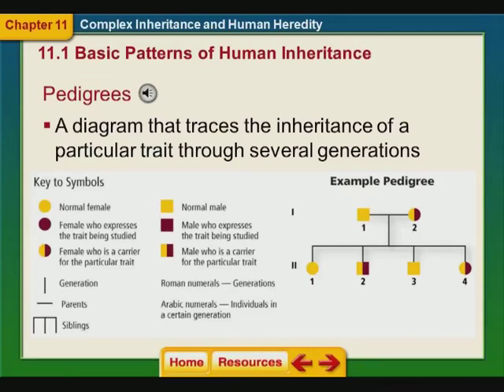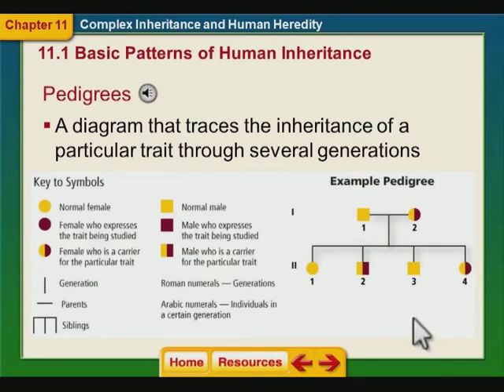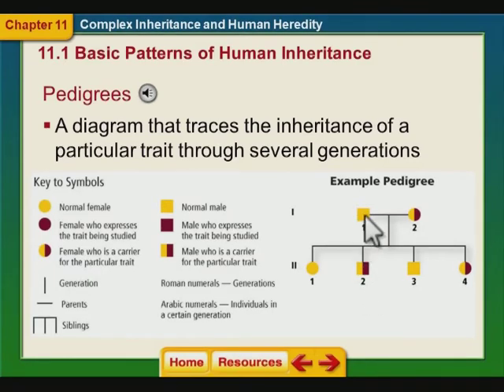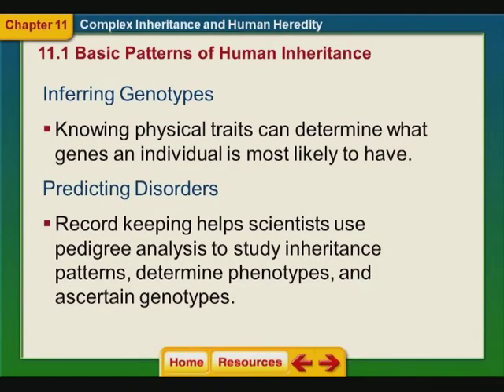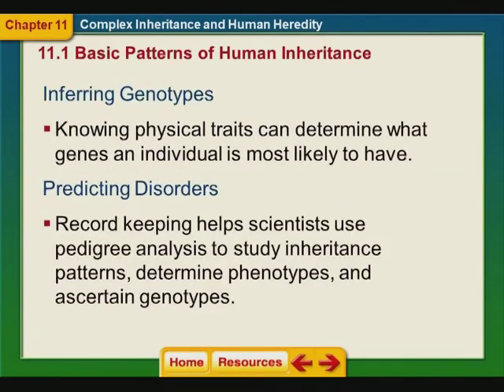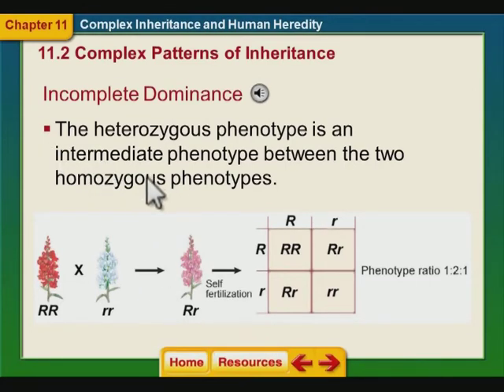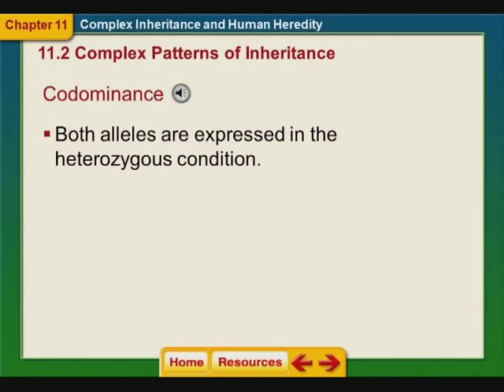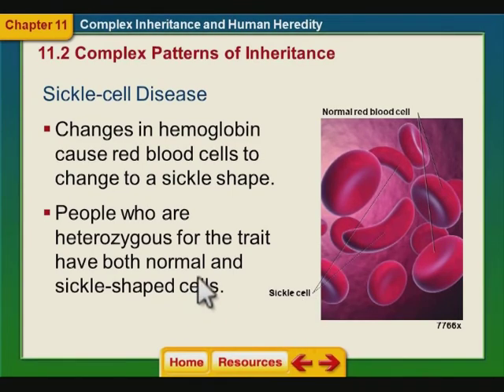Intro to Human Patterns of inheritance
Pedigrees, Incomplete dominance